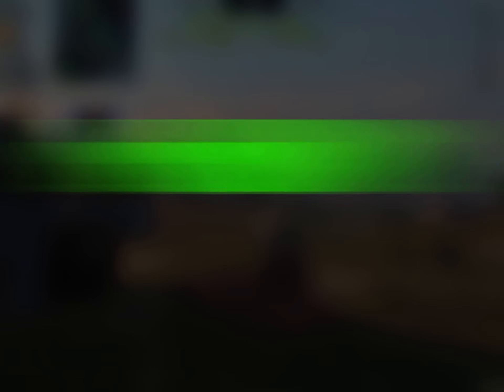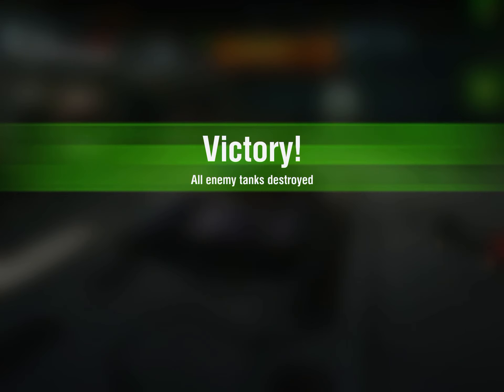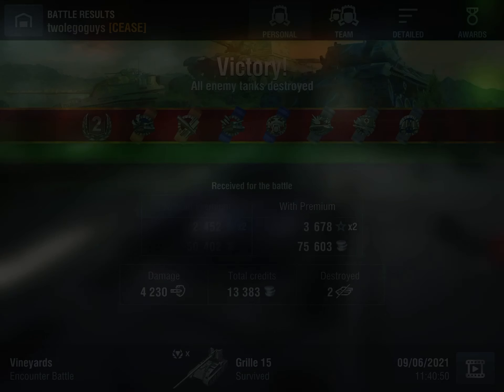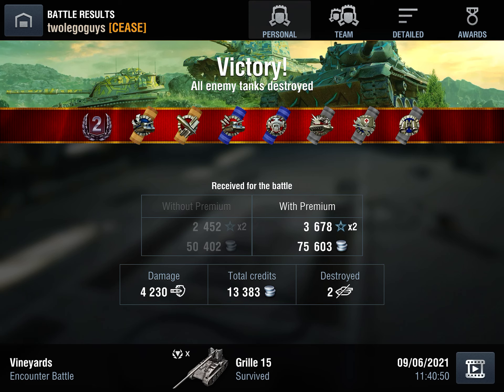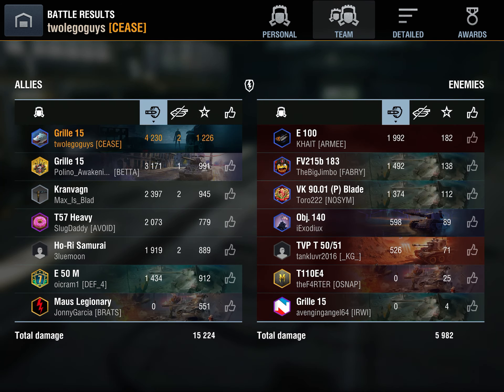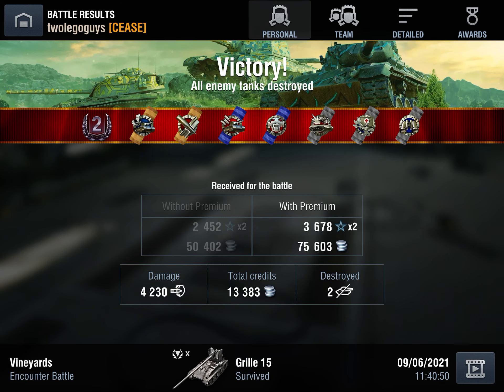50 TP Event Preview Clan Challenge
Taking a look at the 50 TP event and how to get the tank for free